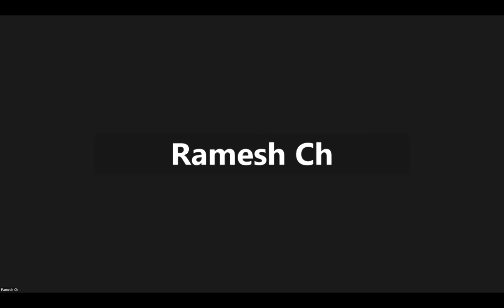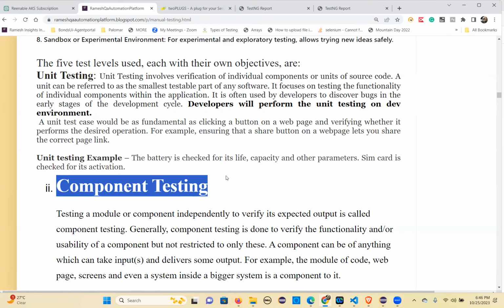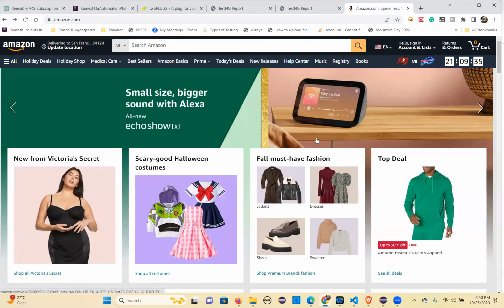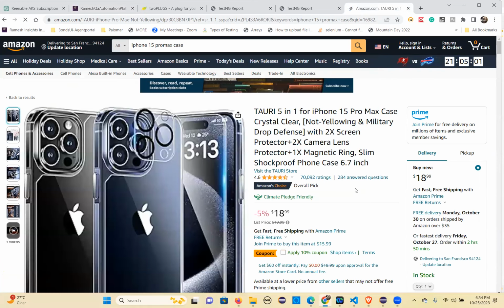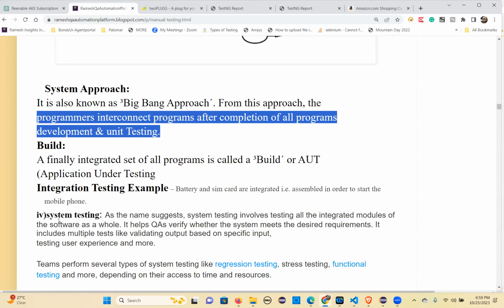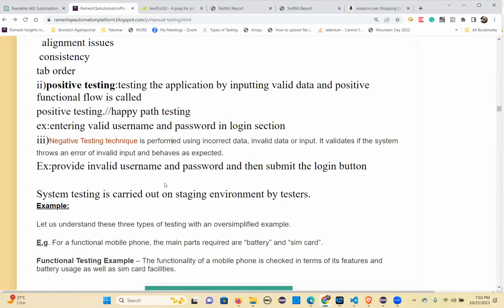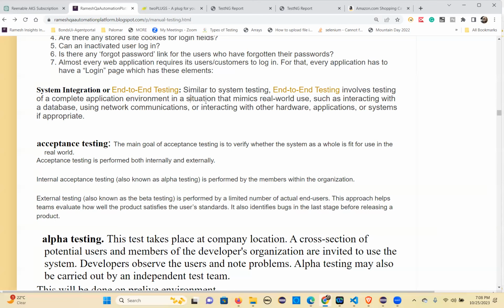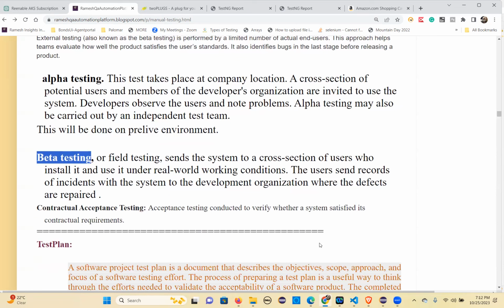ManualTesting TestLevels Oct 25 2023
ManualTesting TestLevels
unit testing
component testing
integration testing
system testing
end to end testing
UAT